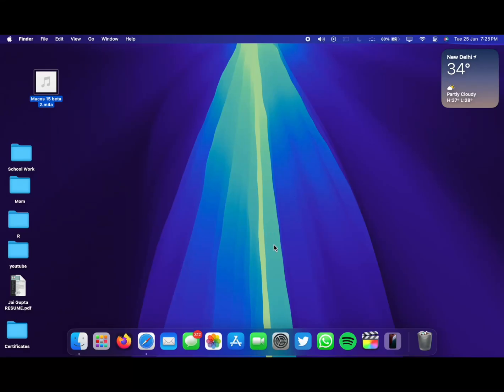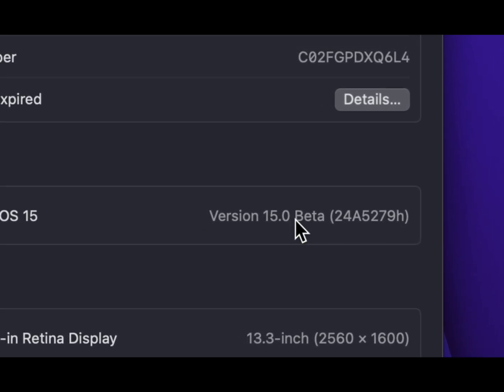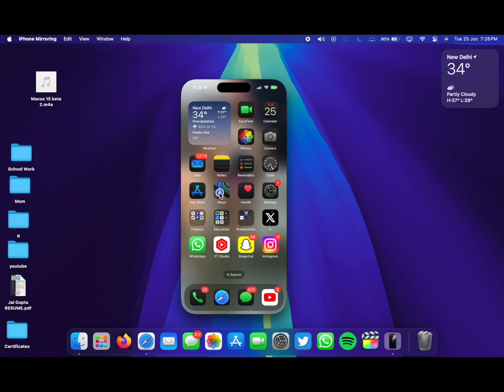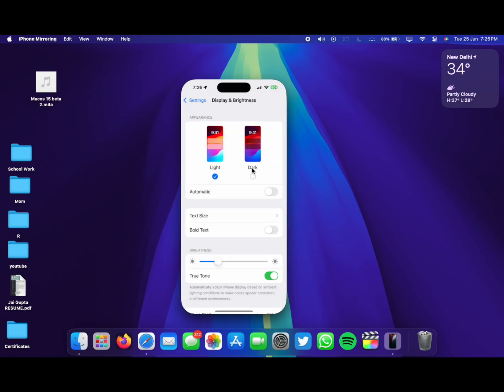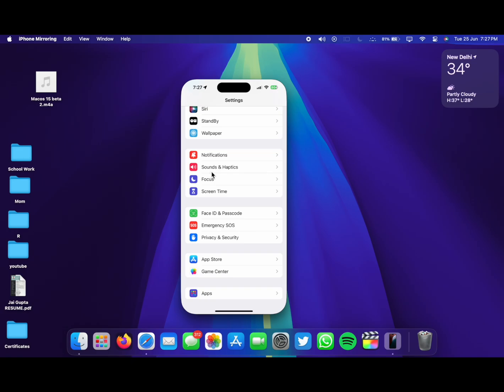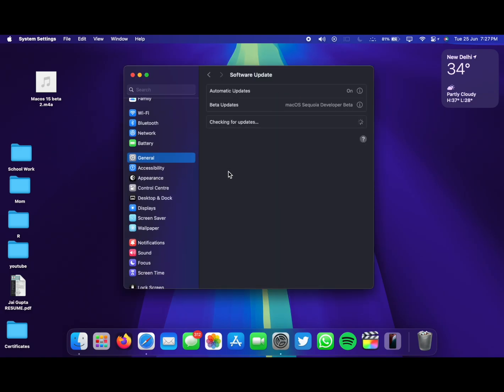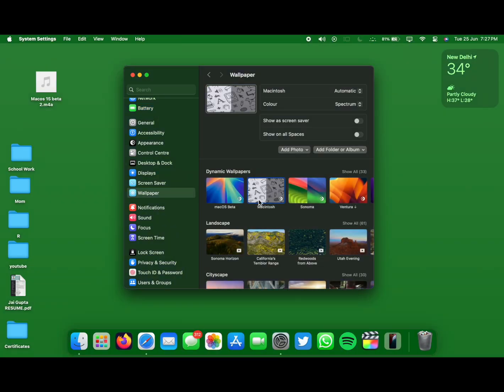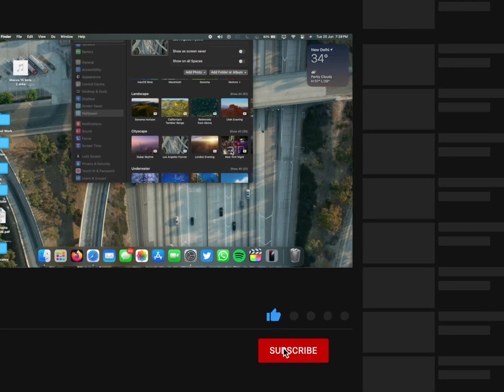macOS 15 Sequoia Beta 2 | bugs and issues resolved ? New features and changes | MACBOOK AIR M1